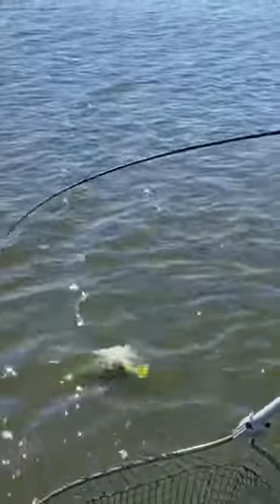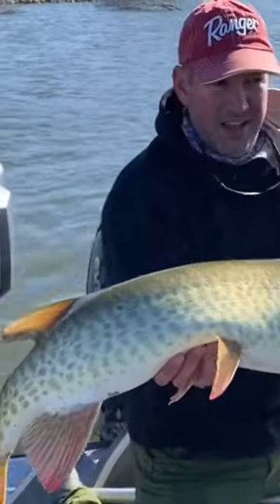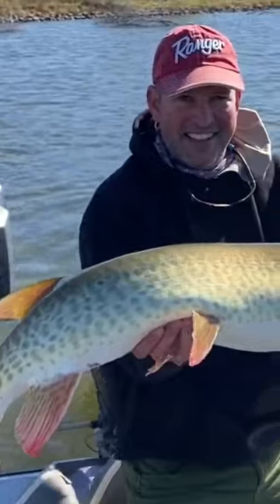MY BEST FISHING LURE of 2022 Chaos Medussa